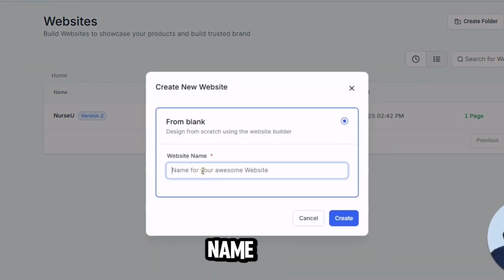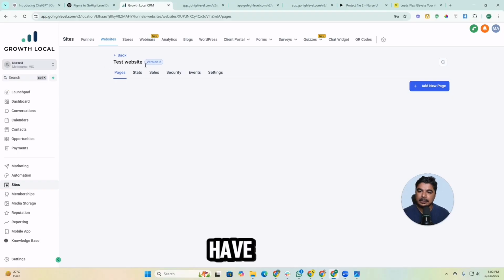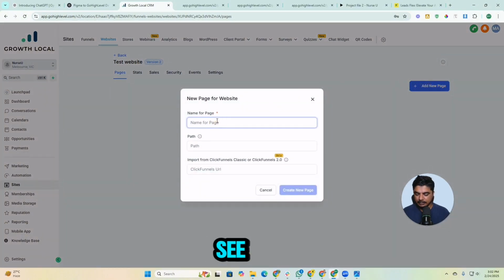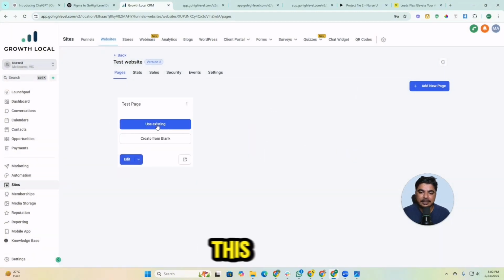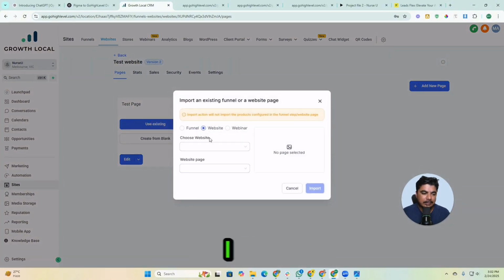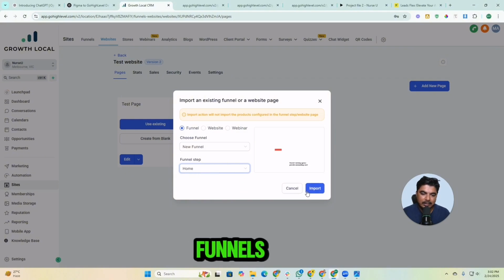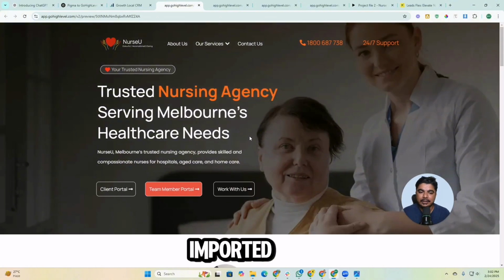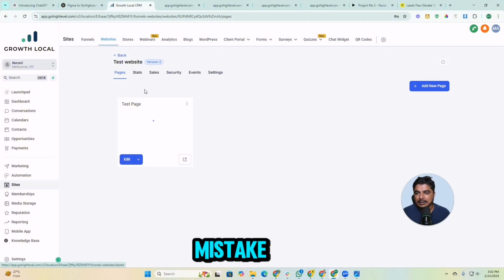Move Your Funnel to a Website in Just 2 Clicks (GoHighLevel Hack)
Want to move your funnel page into a website in just 2 clicks? 🤯 Yes, it’s that easy in GoHighLevel! In this step-by-step tutorial, I’ll show you the fastest way to clone your funnel into a website without losing any design or functionality.

🔹 What you’ll learn:l ?
✔ How to move a funnel to a website in just 2 clicks
✔ Keep all elements & automations intact
✔ Pro tips for seamless integration

💡 No need to rebuild from scratch! Watch now and transform your funnel into a website in seconds. 🔥